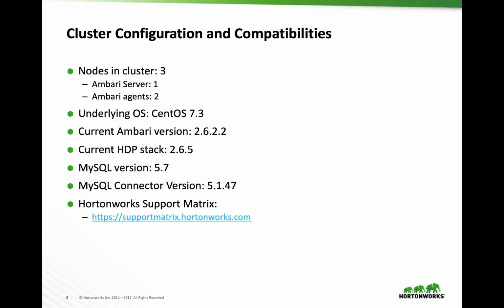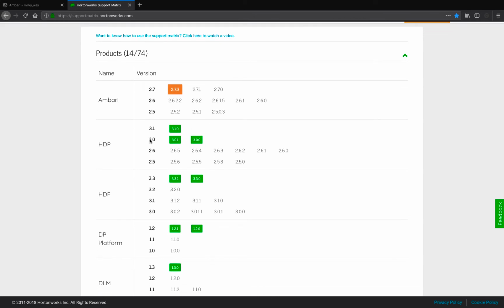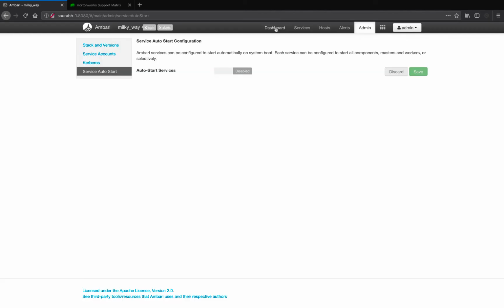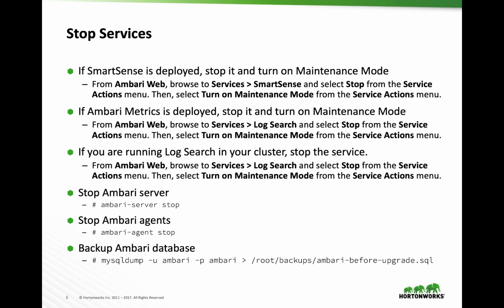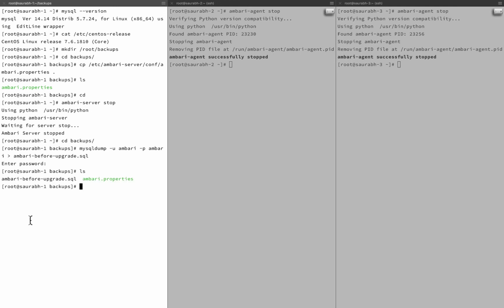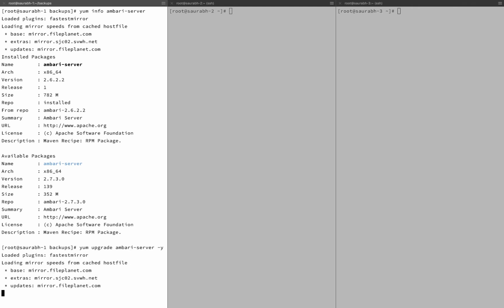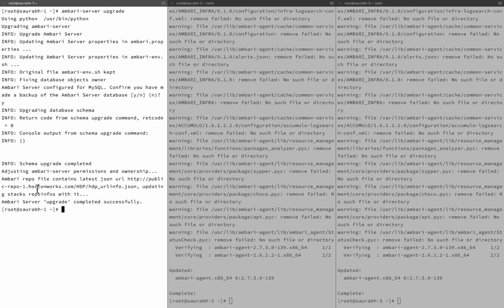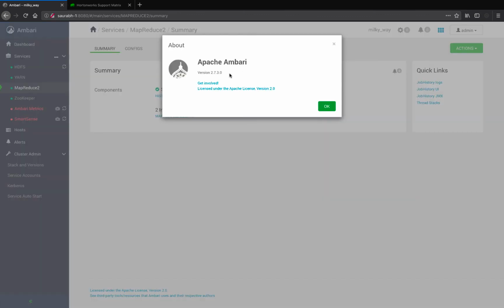How to upgrade Apache Ambari 2.6.2 to Apache Ambari 2.7.3?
Apache Ambari 2.7.3 is the latest among Ambari 2.7.x releases. Ambari 2.7.0, which was the first release in the 2.7.x series introduced significant improvements from its predecessor - Ambari 2.6.2. This video is aimed at helping users upgrade from Ambari 2.6.2.2 to Ambari 2.7.3.

The Apache Ambari project is aimed at making Hadoop management simpler by developing software for provisioning, managing, and monitoring Apache Hadoop clusters. Ambari provides an intuitive, easy-to-use Hadoop management web UI backed by its RESTful APIs.
Apache Ambari 2.7.0 was released in July 2018. This release introduced several bug fixes and new features such as Ambari UI, Ambari Server, and Ambari Agent has been significantly reworked to more efficiently handle large cluster management, the ability to delete hosts in bulk, the ability to bulk add and delete components to multiple hosts, and more.